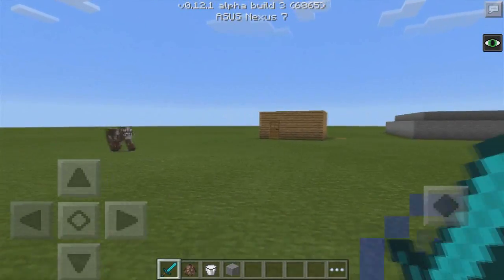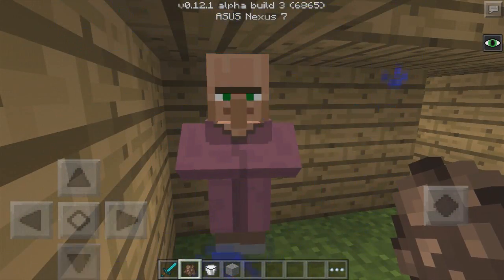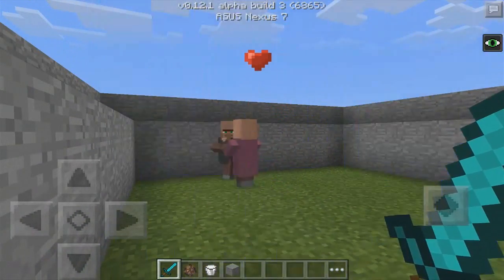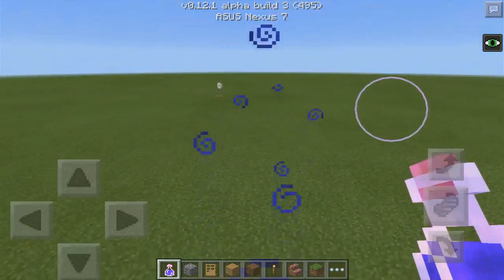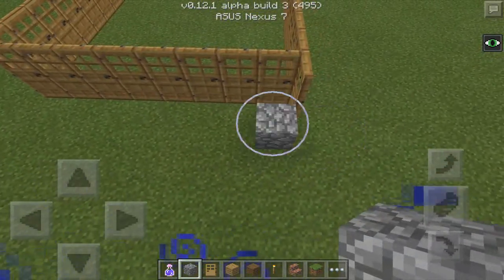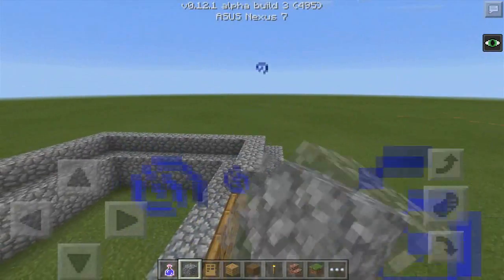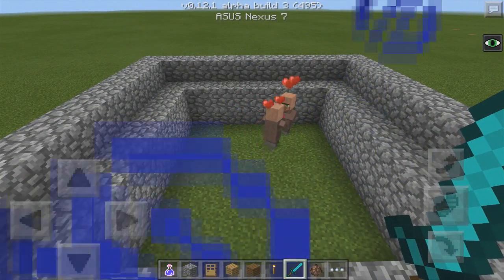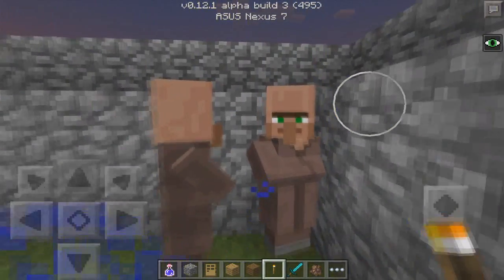VILLAGER BREEDING IN MCPE!! - Breed Baby Villagers!!- Minecraft PE (Pocket Edition)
➤ Bio: Hey guys FuzionDroid here!! and welcome to another Minecraft PE video! Today i have another 0.12.0/0.12.1 Video for u all!, Villager breeding in MCPE!! In this video i show u how to breed villagers and that this is a new feature added to the 0.12.0 update!
➤Previous video watch here!:
➤ Can we aim for 150 likes?? That would be amazing :)